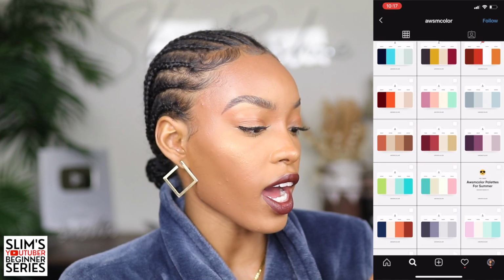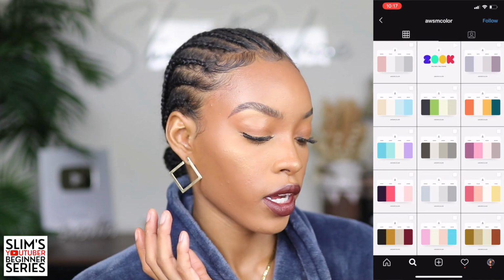HOW TO START A YOUTUBE CHANNEL | Slim’s YouTuber Beginner Series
The time has finally come, i’ve put together a youtuber beginner series for all my aspiring youtubers, influencers and entrepreneurs! This first video is how to start a youtube channel - broad logistics and advice for new youtubers. Let me know what all you would like to see in this series! Love you guys & until next time…xoxo, slim

HELPFUL TIMESTAMPS:
0:00 - Start of the Video
1:20 - Setting Up Your Channel / Google Account
2:36 - Customizing Your Channel
2:58 - Account Verification
4:09 - Creating Your Brand Identity
4:34 - Selecting Your Brand / Channel Name
6:51 - Selecting Your Brand’s Color Scheme
8:51 - Narrowing Down Your Niche
10:21 - Identifying Your Brand’s Vision
11:35 - Defining Your Brand Tone
12:34 - How to Monetize Your Channel
13:21 - Uploading Your Channel Banner, Avi, + Bio
14:14 - The Importance of Doing Your Own Research
15:30 - Frequently Asked Questions
16:56 - How To Get Subscribers
19:14 - Titles, Thumbnails and Description Box

FREQUENTLY ASKED QUESTIONS:
► Final Cut Pro X What camera do you use?
new youtuber advice
slim’s youtuber beginner series
slim reshae
slimreshae
slim reshae beginner series
how to be a youtuber
how to be an influencer
how to start a channel
2020 how to start a youtube channel for beginners
things you need to do before your start your youtube channel
watch this